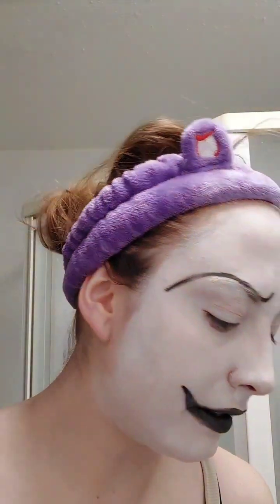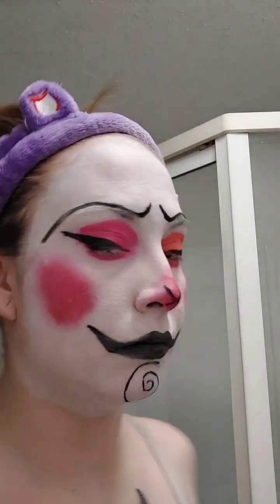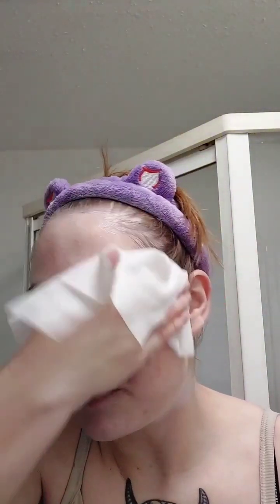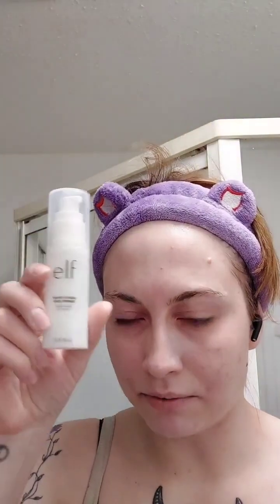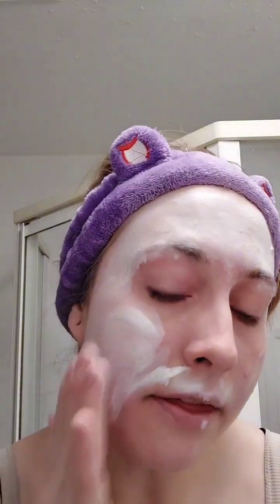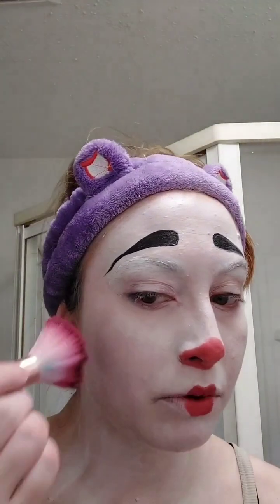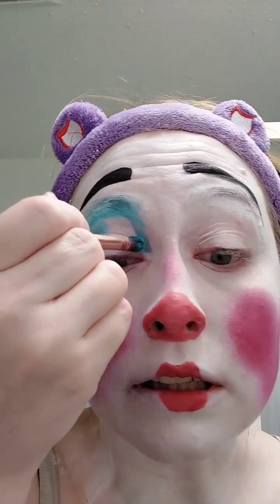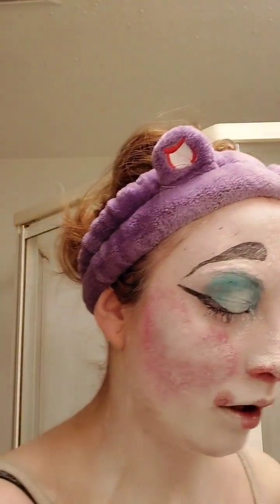🤡get ready with me🤡 clown edition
Come get ready with me as I do classic and not so classic clown makeup